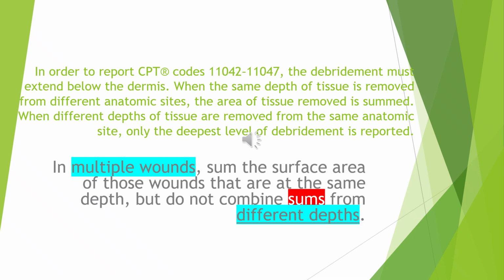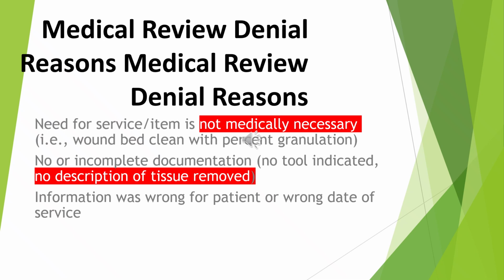Debridement 11042 - 11047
Debridement coding concept